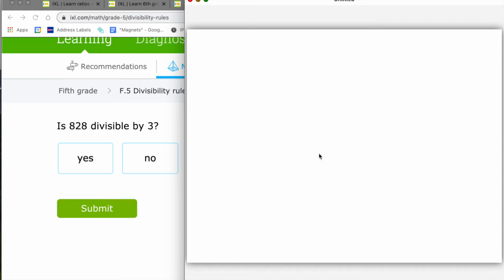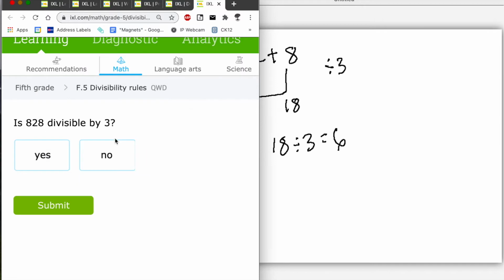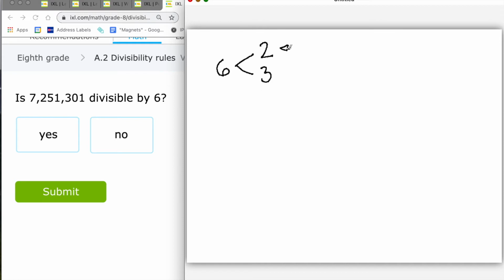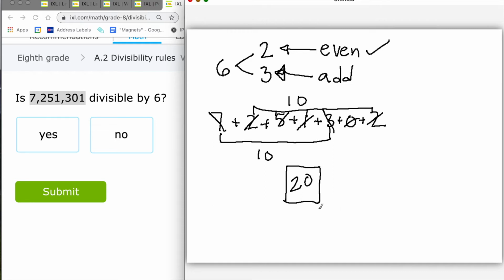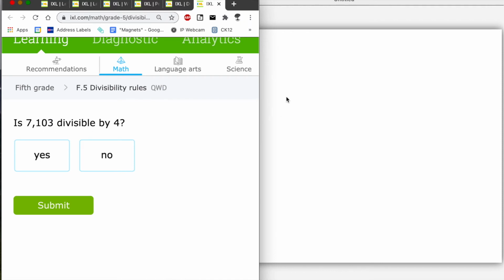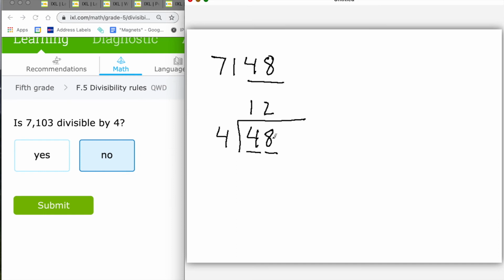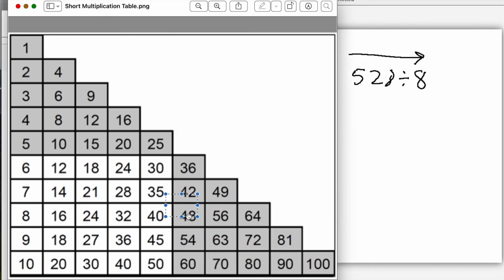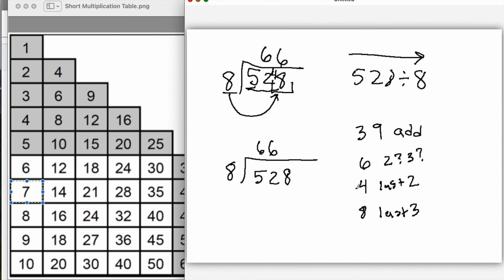Multiplication Table and Divisibility Rules (3, 9, 6, 4, and 8)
This is to help parents help their kids! :)